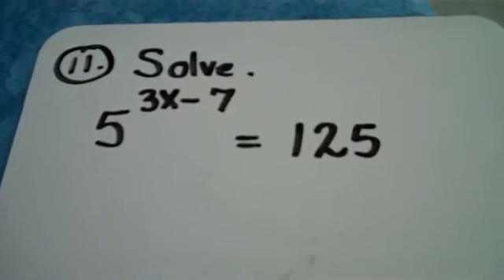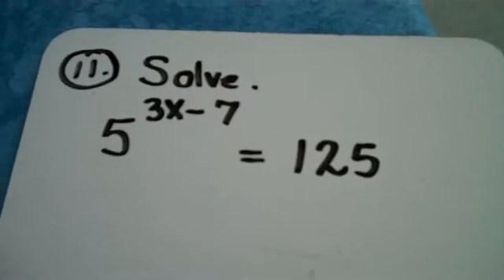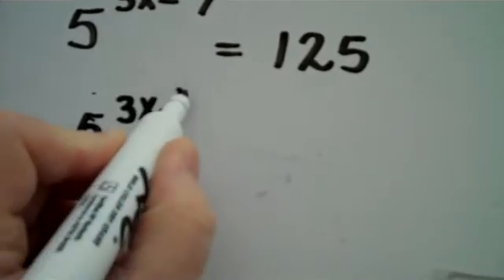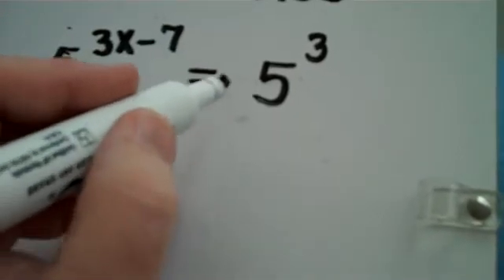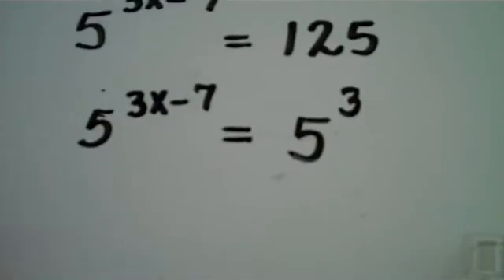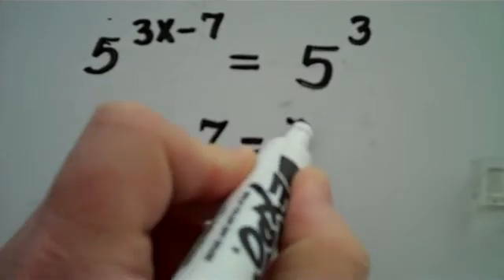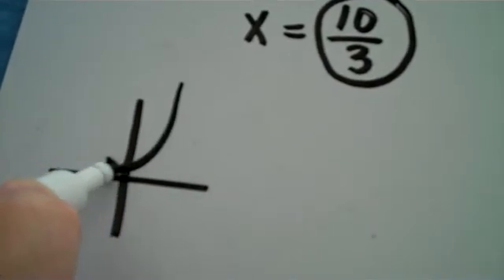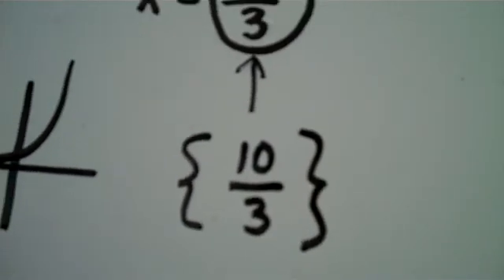Final Exam Review Question 11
Solving exponential equations by obtaining a common base